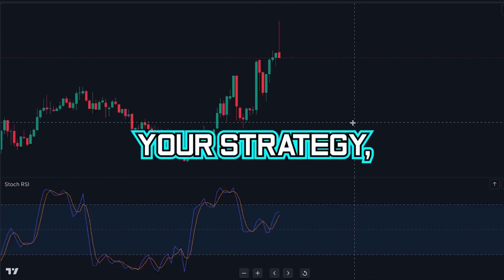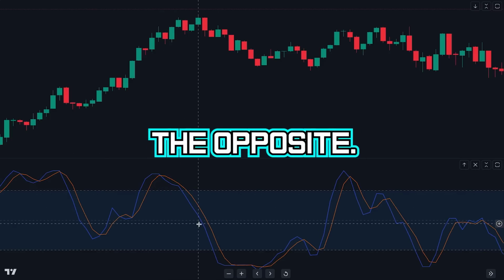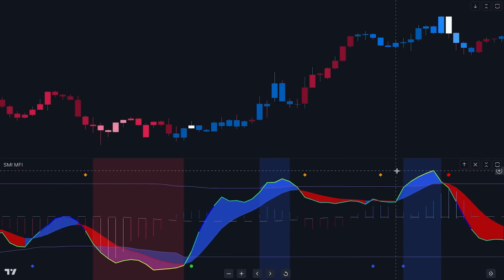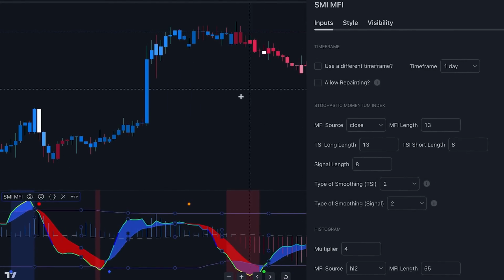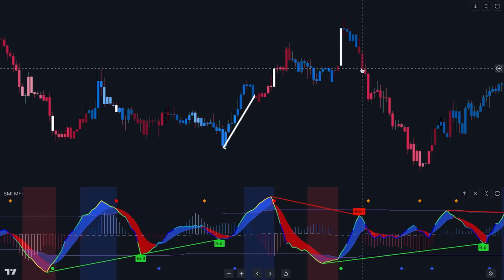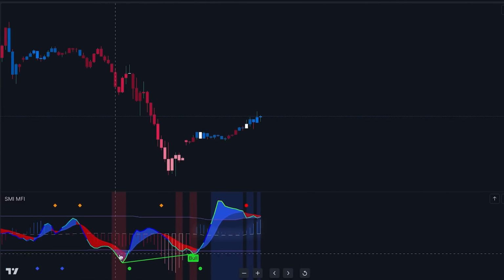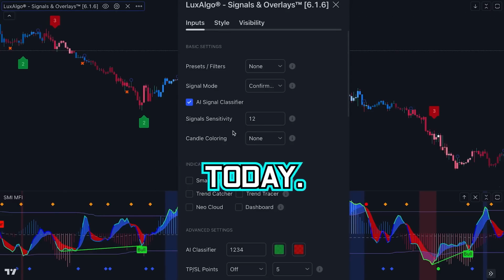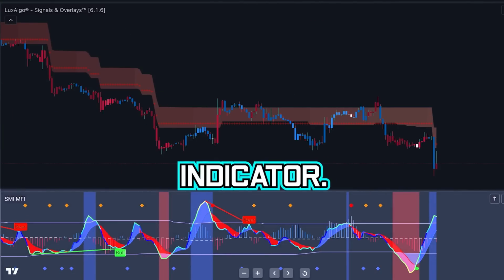New Insanely Accurate Stochastic Oscillator (Easy To Use)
In this video we cover an amazing stochastic oscillator that is not many people know about. This indicator was also recently updated to provide several features that you'll want to take advantage of to improve your trading. We explore it's strength, weakness and a trading strategy you can start using today.